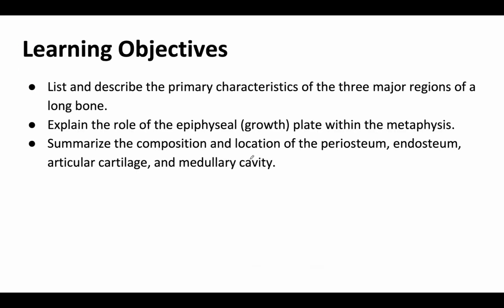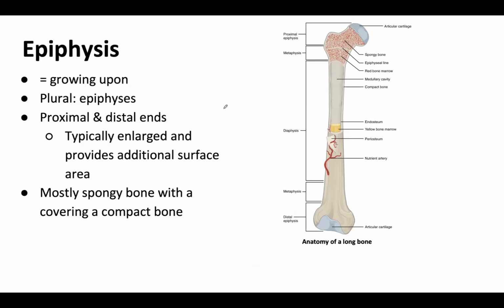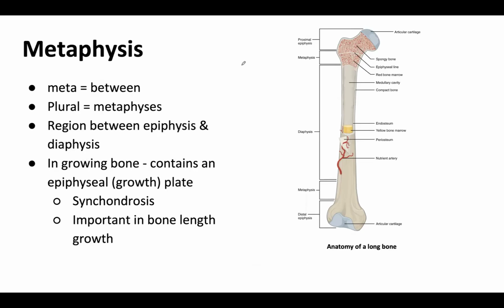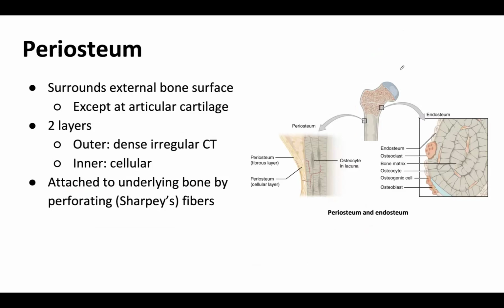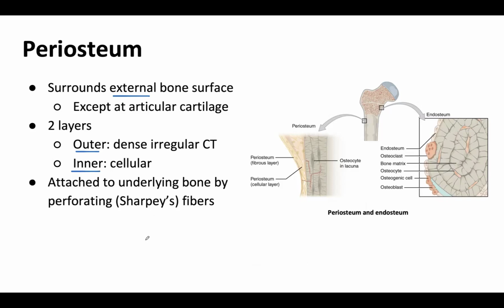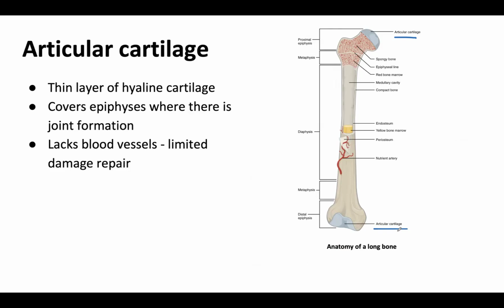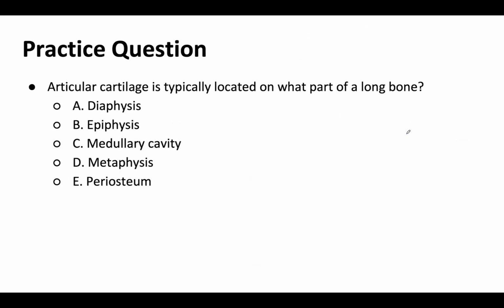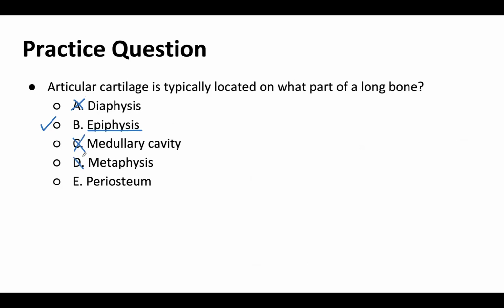Parts of a Long Bone